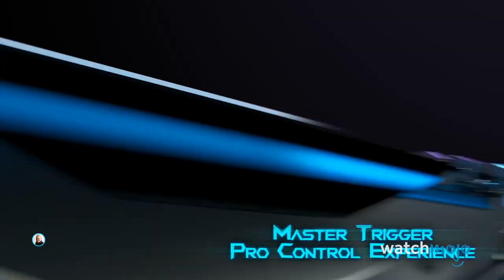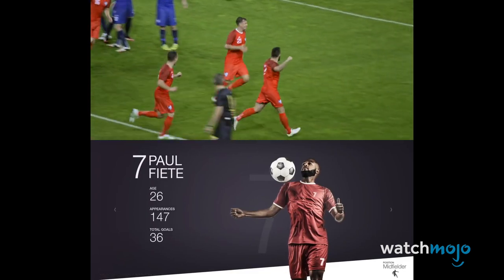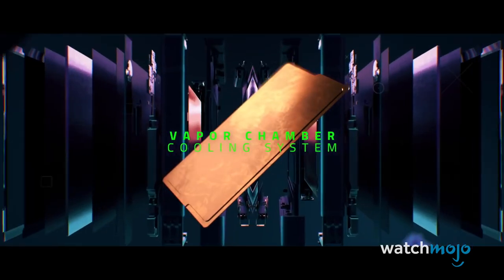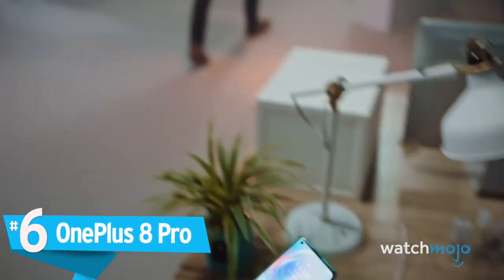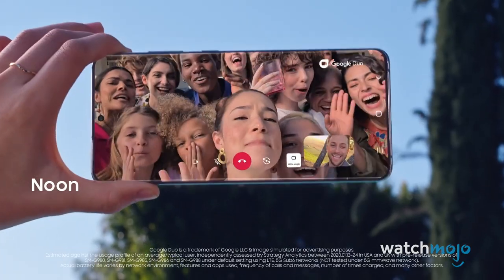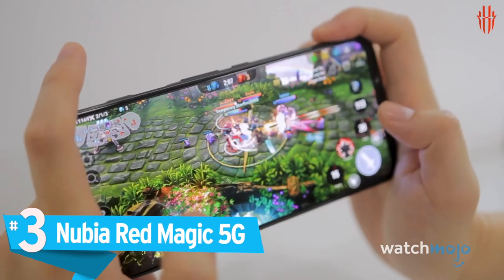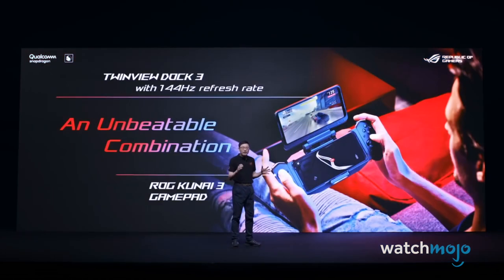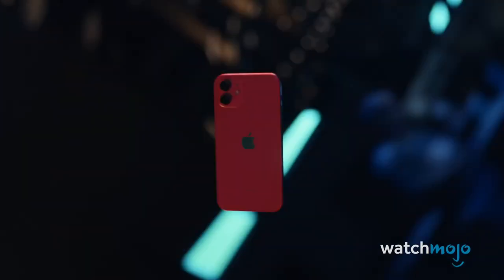Top 10 Best Mobile Phones for Gaming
Check out the links below to learn more about all these awesome gaming phones!
*Purchases made through our links may earn WatchMojo a commission which helps us continue to produce great content!

For a closer look at the iPhone 12 and whether it's really worth upgrading to, head over to GetMojo!

The mobile gaming experience is beginning to rival that of PC and consoles! For this list, we’ll be looking at phones with great functionality and specifications required to take your mobile gaming to the next level. Our countdown includes the Huawei P30 Pro, OnePlus 8 Pro, Samsung Galaxy S20, iPhone 12 and more! Are you planning to upgrade to any of these phones?